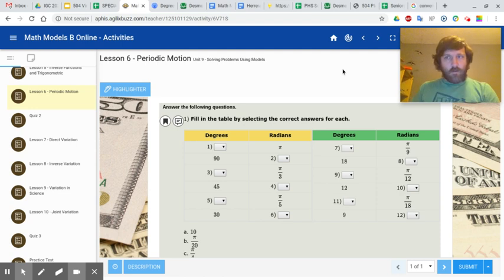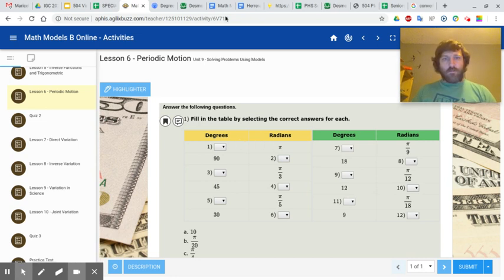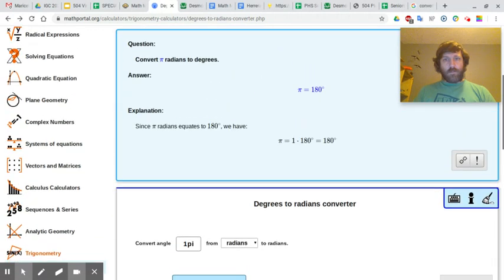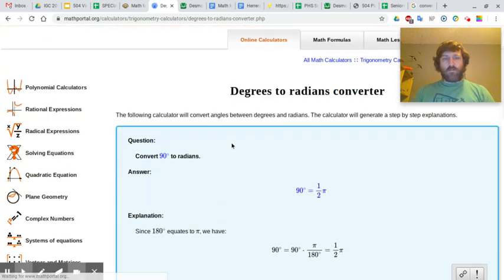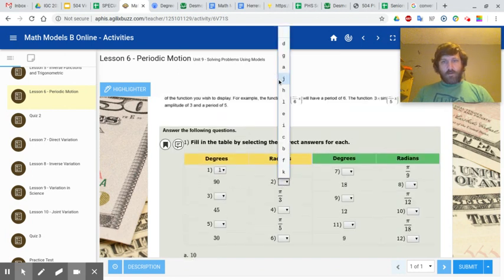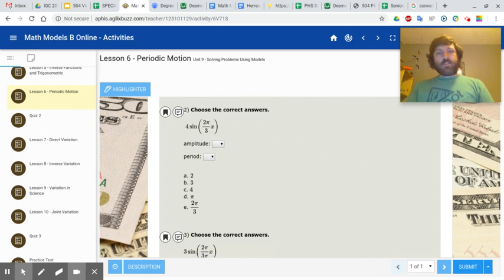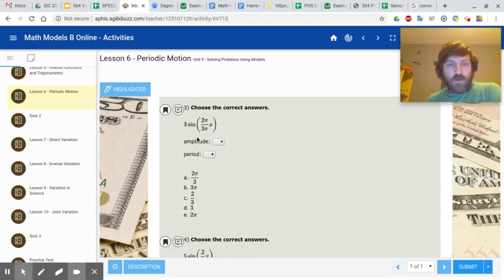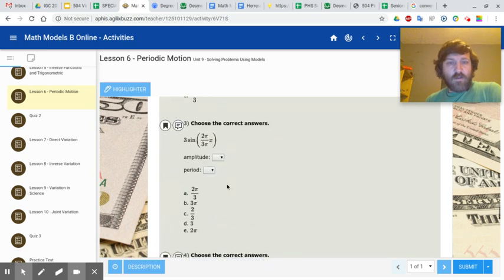Math Models Unit 9 Lesson 6